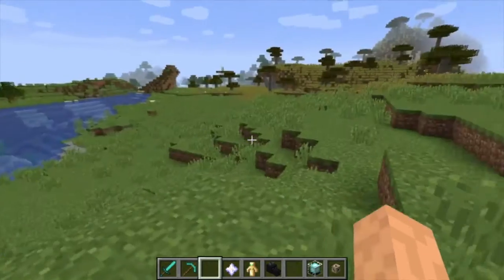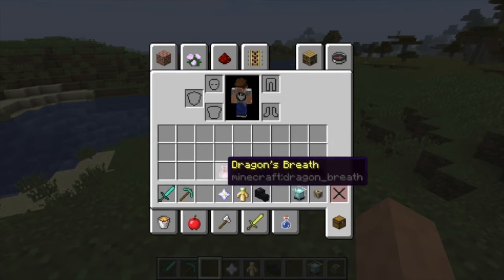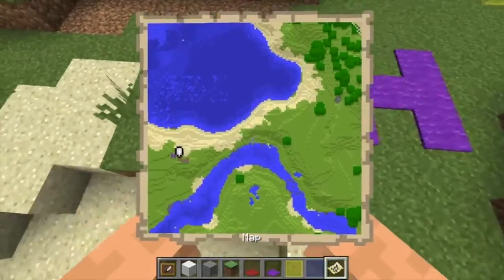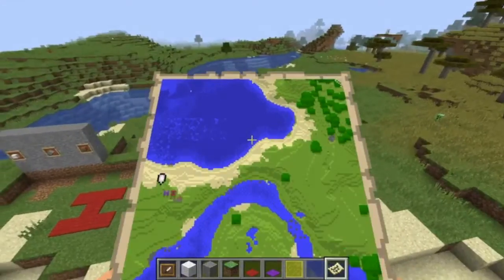Minecraft 1.13 Snapshot 18w21a :: Swimming with the Dolphins!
Whats up everyone?! We are here again, today, with another snapshot video! In todays episode, as always, we cover all the changes that have occurred in this weeks snapshot. Sorry for being a few days late on this, but it is here now. I hope you all enjoy!

Sutter20